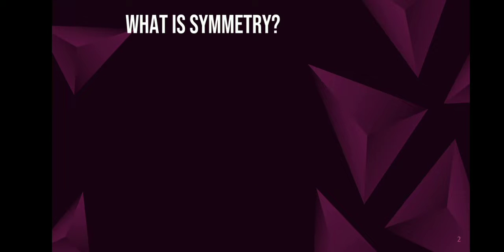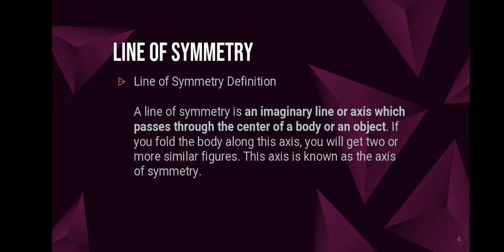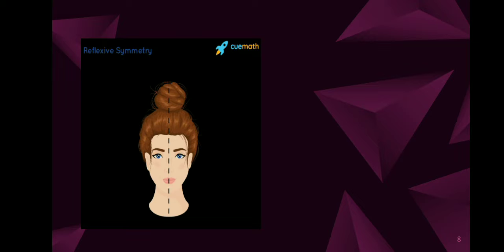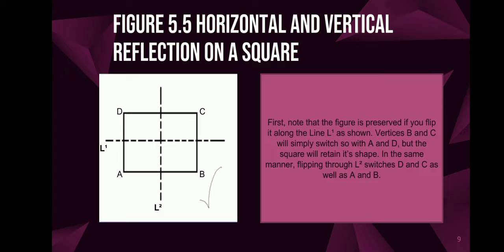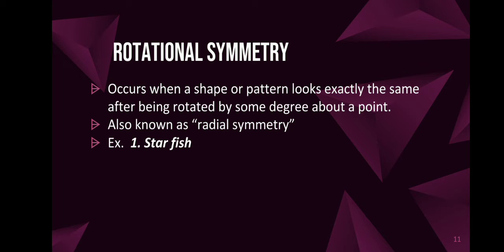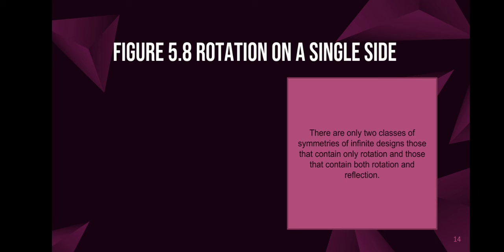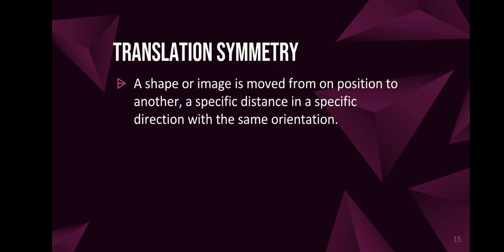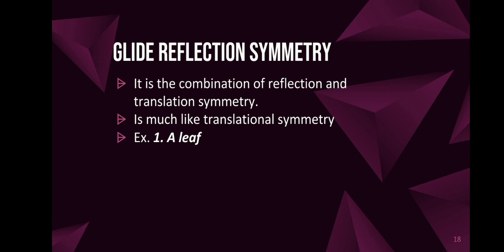Section 2: Symmetry (Part 1)